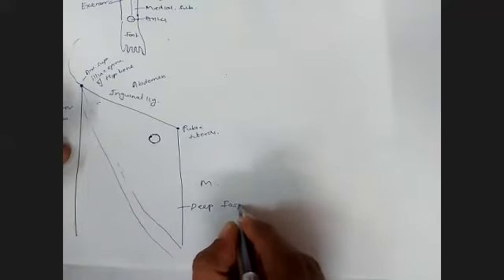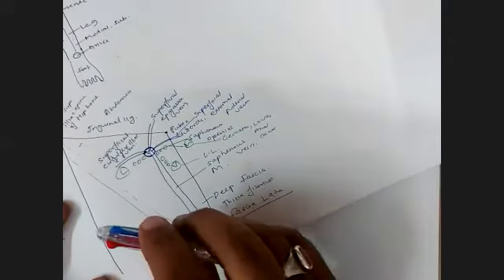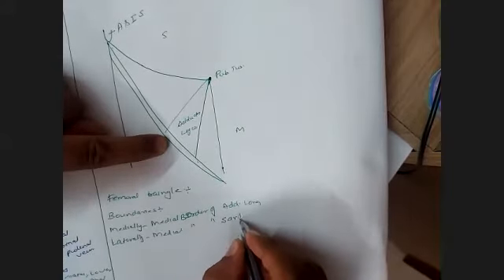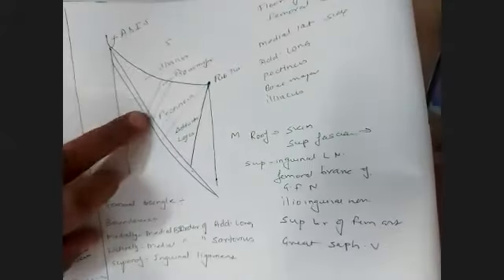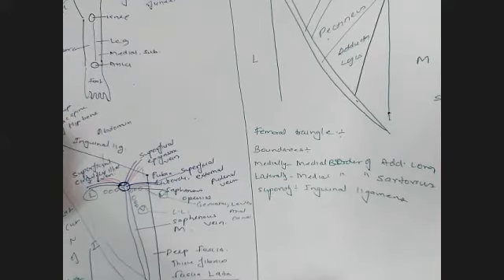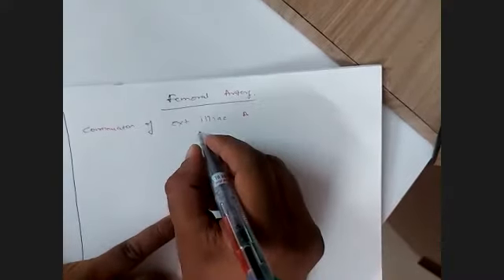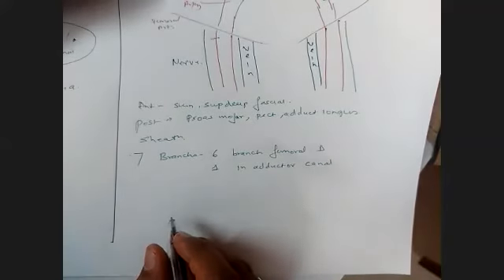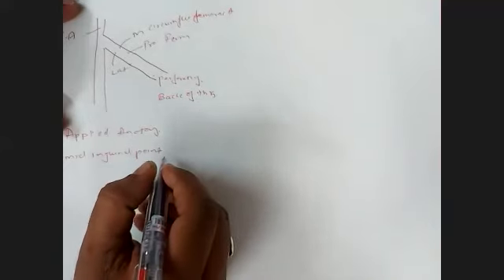Femoral Traingle, Femoral Artery by Dr YJB